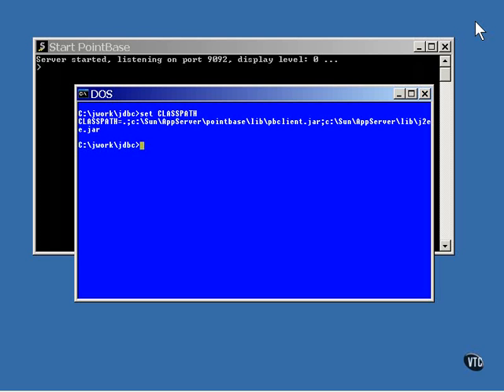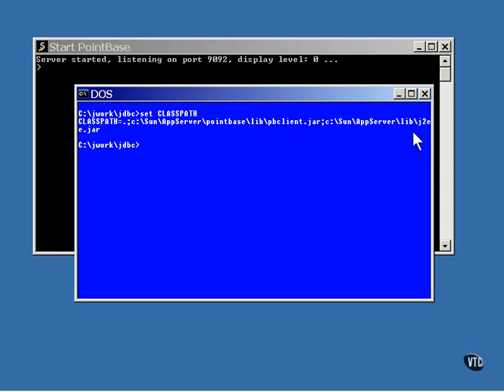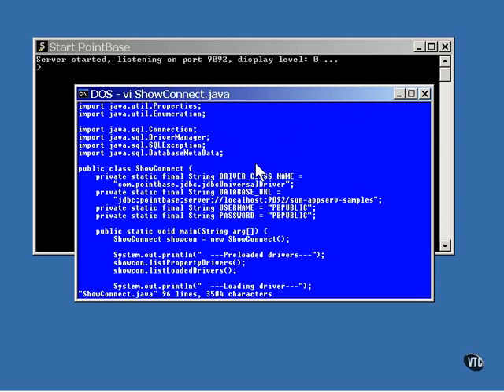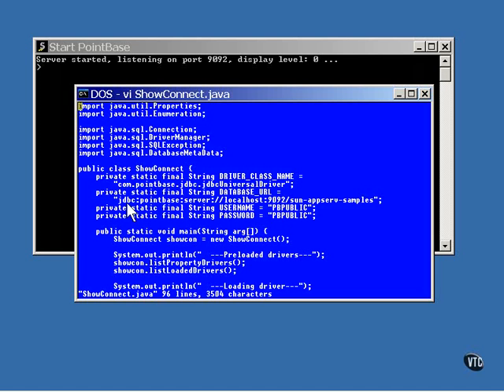Ch 05 Database - Topic 3 Making a Connection Pt 1